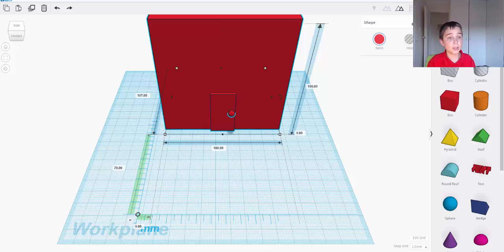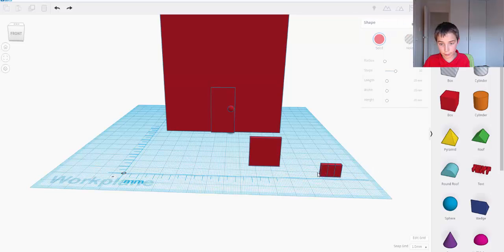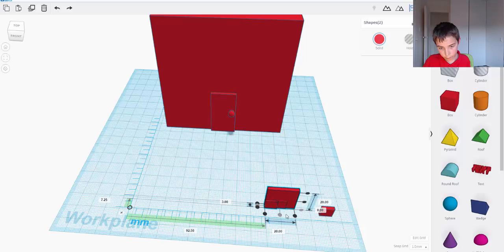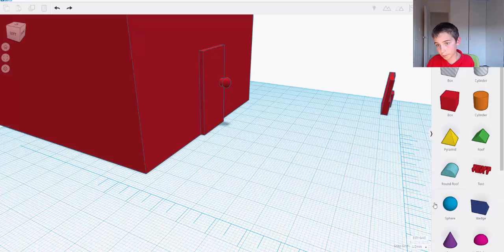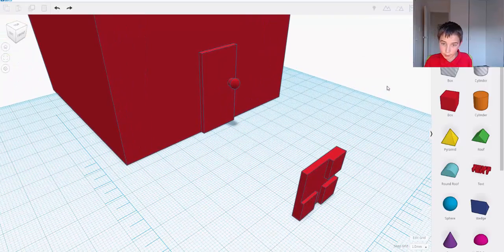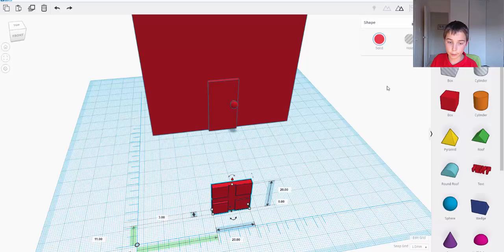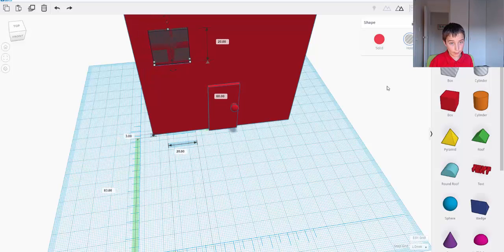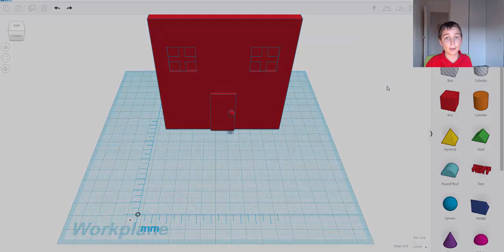Tinkercad Guide 6: Window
In this Video, Aidan will teach you how to make a window using Tinkercad.